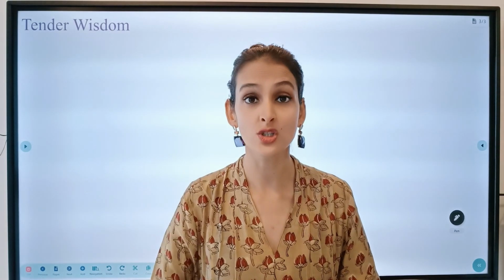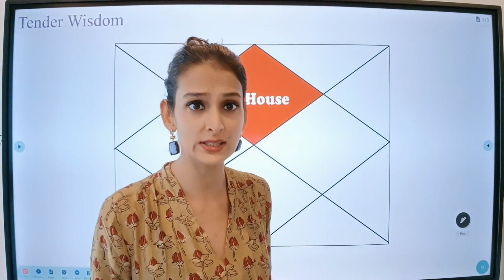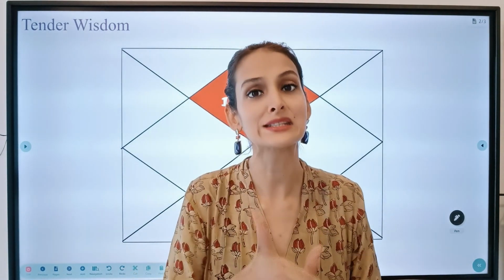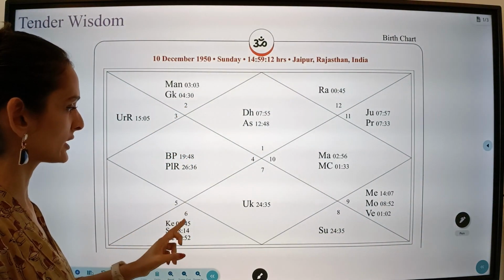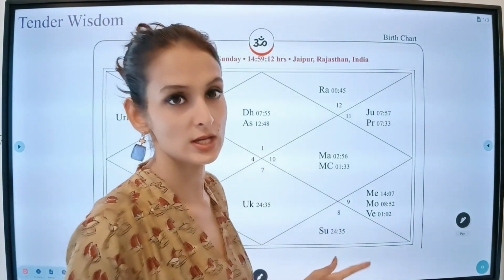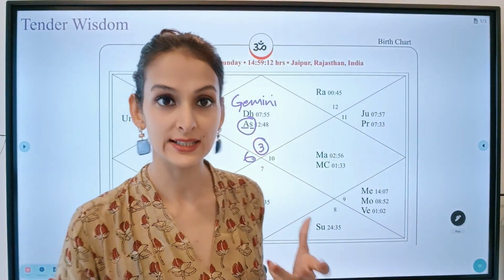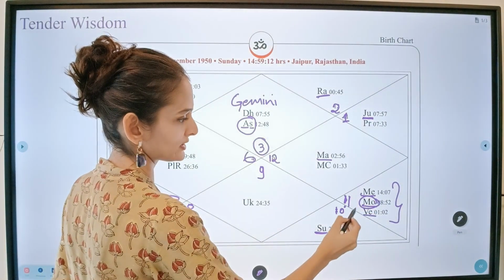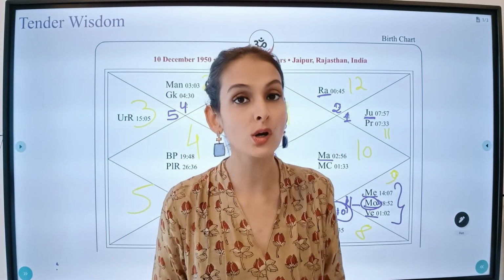What is an Ascendant + basics of a Horoscope in Vedic Astrology? A beginners guide by Medha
Here's an introduction video for understanding the basics of a horoscope and an ascendant in Vedic Astrology.

List of zodiac signs:
1 - Aries
2 - Taurus
3 - Gemini
4 - Cancer
5 - Leo
6 - Virgo
7 - Libra
8 - Scorpio
9 - Sagittarius
10 - Capricorn
11 - Aquarius
12 - Pisces